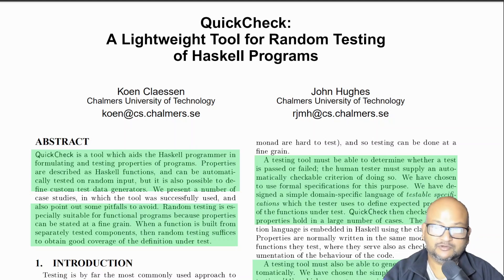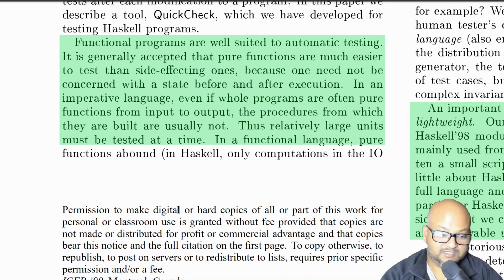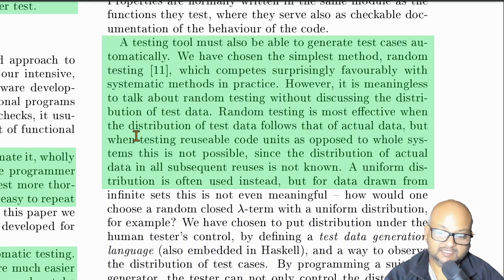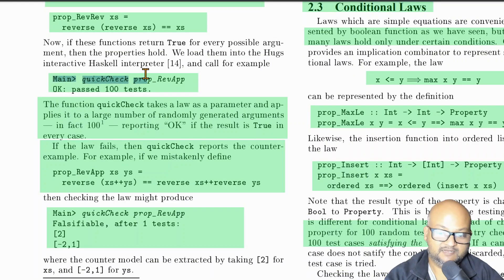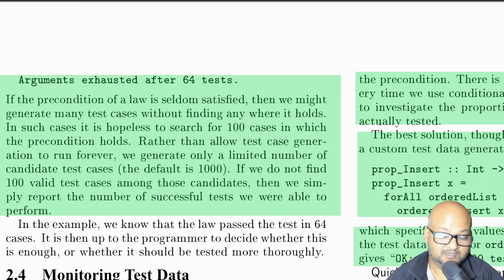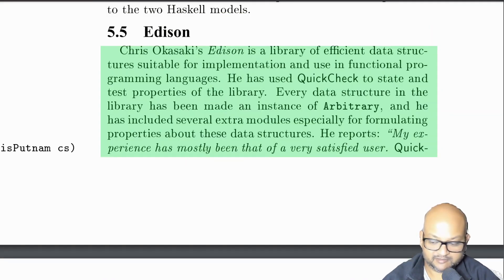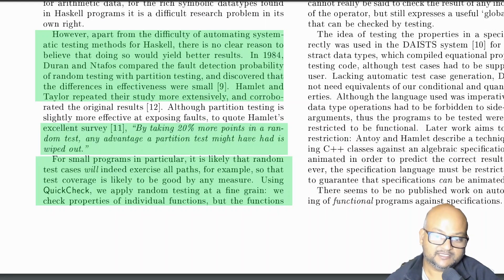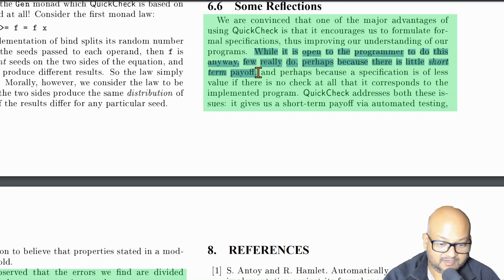Read a paper: Property-based testing (QuickCheck)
Koen Claessen and John Hughes. 2000. QuickCheck: a lightweight tool for random testing of Haskell programs. In Proceedings of the fifth ACM SIGPLAN international conference on Functional programming (ICFP '00). Association for Computing Machinery, New York, NY, USA, 268–279. DOI